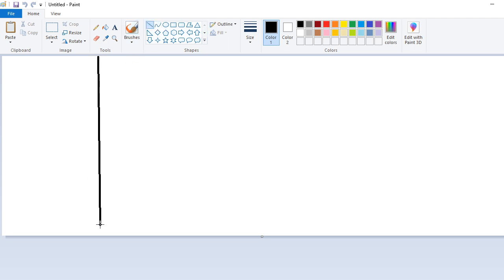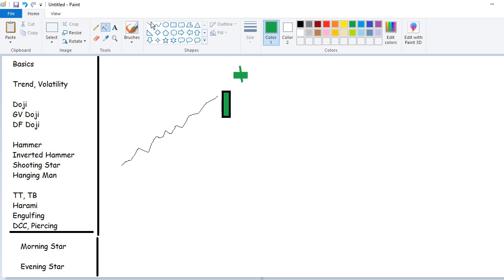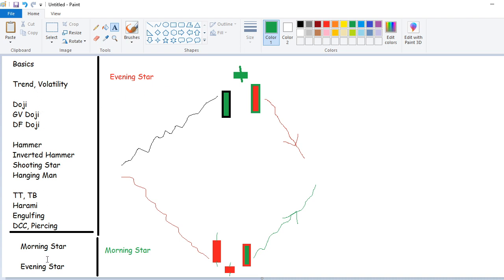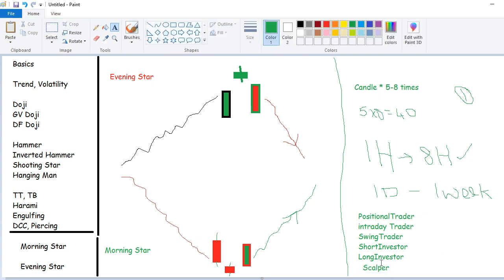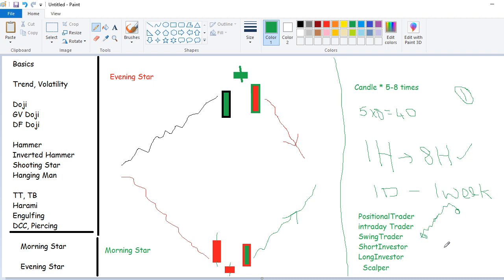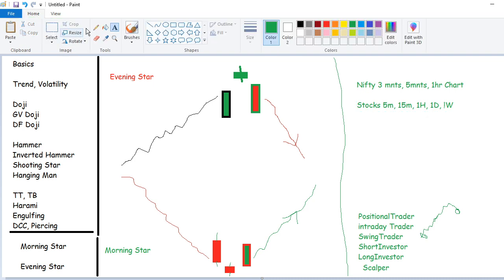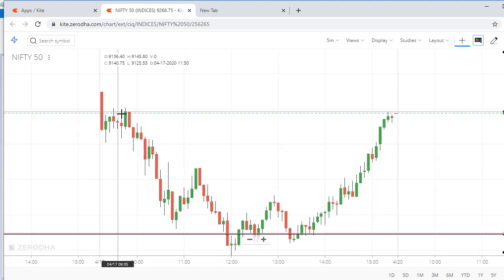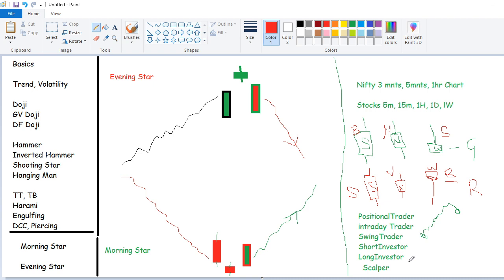Day05 Candle Sticks and Time Frames